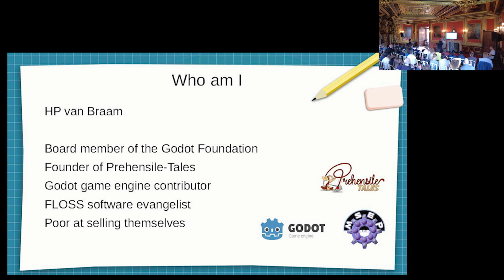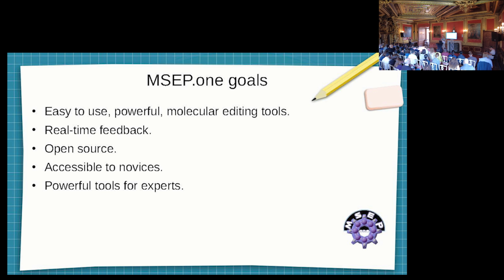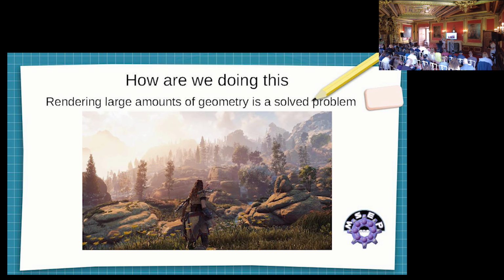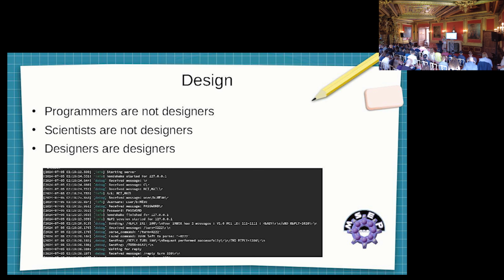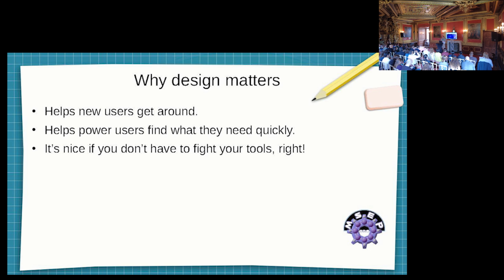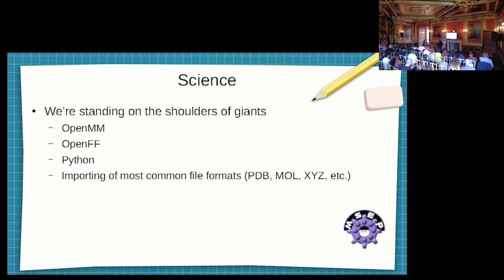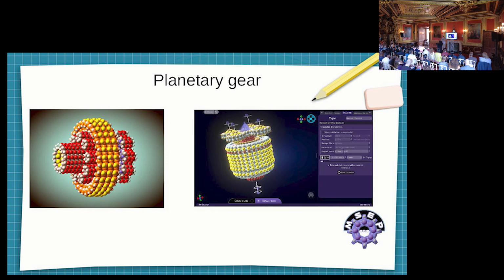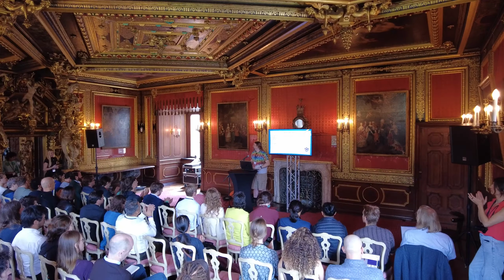HP van Braam | The Path to Molecular Systems Engineering @ Vision Weekend Europe 2024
*This video was recorded at Foresight's Vision Weekend 2024 in Bückeburg Palace, Germany*

Our Vision Weekends are the annual festivals of Foresight Institute. Held in two countries, over two weekends, you are invited to burst your tech silos, and plan for flourishing long-term futures. Come for the ideas: join the conference, unconference, mentorship hours, curated 1-1s, demos, prize awards and much more. Stay for fun with new friends: join for the satellite gatherings, cyberfuture dinners, tea services, costume closets, interactive art, secret dance parties, and surprise experiences.

This year’s main conference track is dedicated to “Paths to Progress”; meaning you will hear 10+ invited presentations from Foresight’s core community highlighting paths to progress in the following areas: Long-term History & Flourishing Futures, Longevity, Rejuvenation, Cryonics, Molecular Machines, Computing, APM, Neurotech, BCIs & WBEs, Cryptography, Security & AI, Energy, Space, Expansion, Funding, Innovation, Progress.